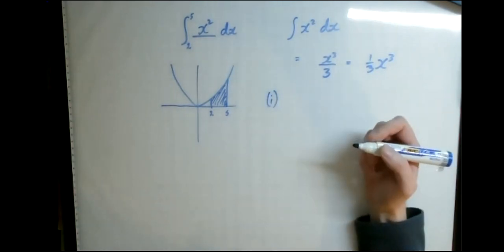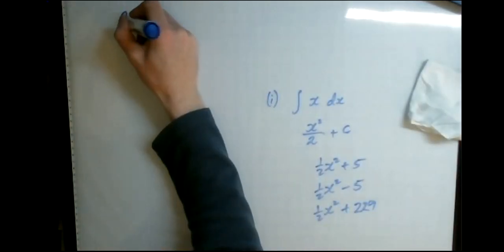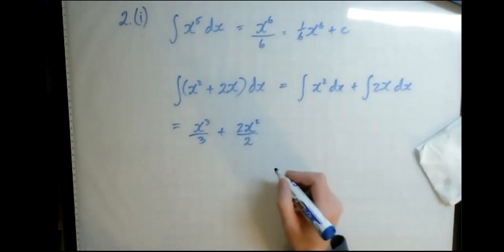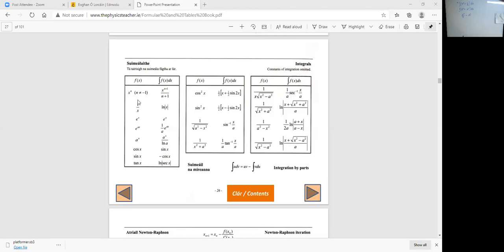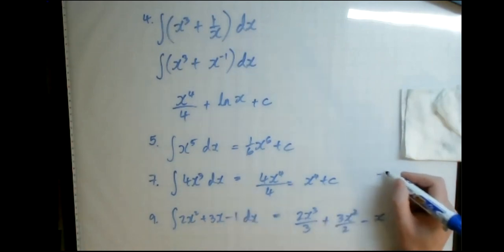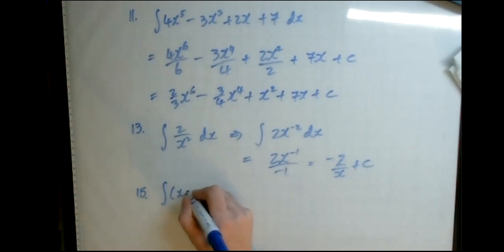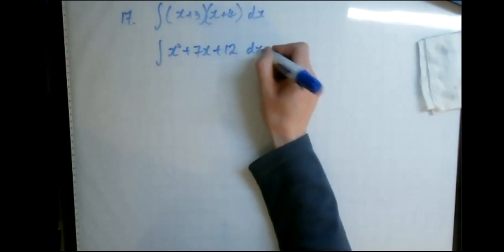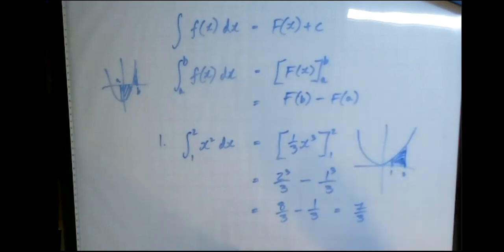6ú Mata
Tús ar Slanú (integration) Ceacht 35